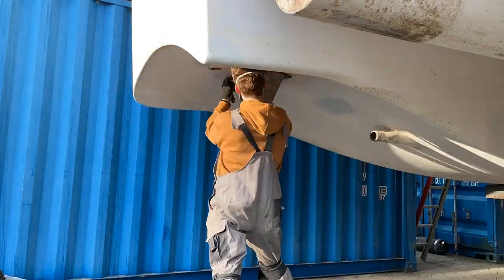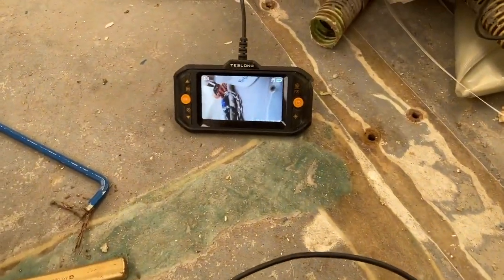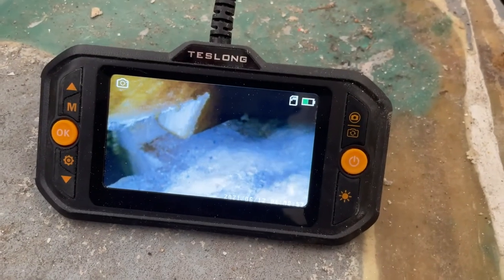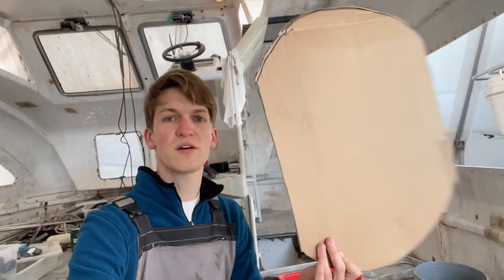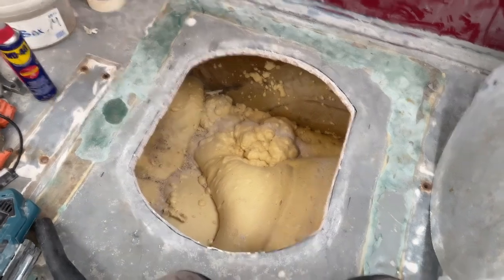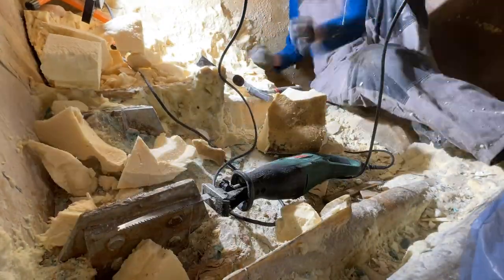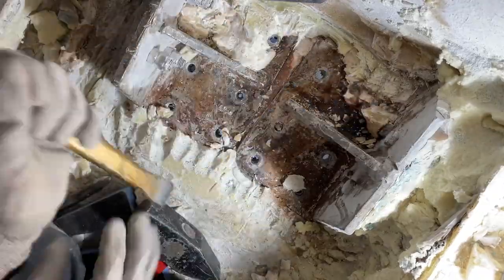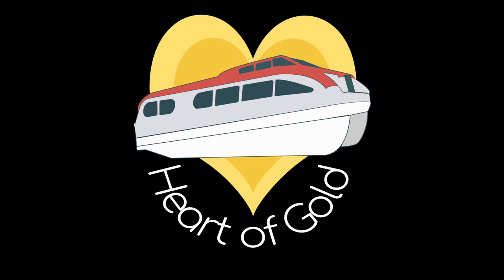Worst boat job so far - undoing a botched repair. Lifeboat to solar electric yacht - H.o.G. Part 10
I bought a 150 passenger lifeboat. Now I'm repairing, refitting and replanning it as a full-on solar yacht made almost entirely from recycled resources.

In this video, I'm undoing a botched repair job that involved sealing off access to screws after pouring 10 litres of resin on top.